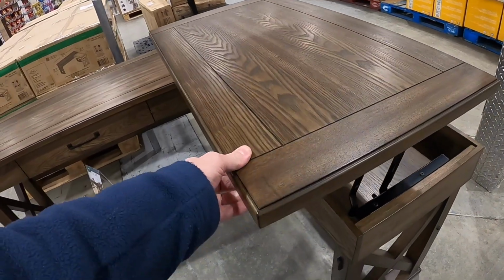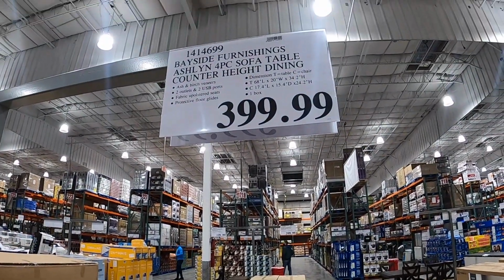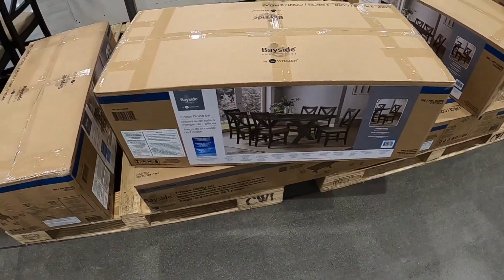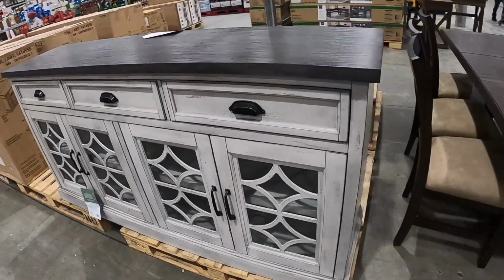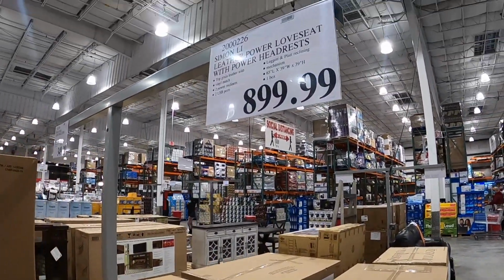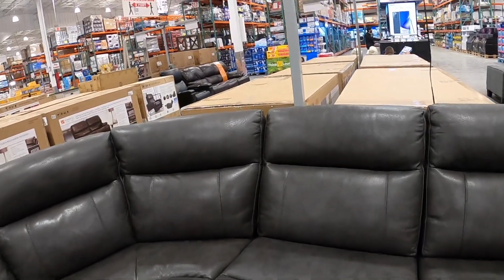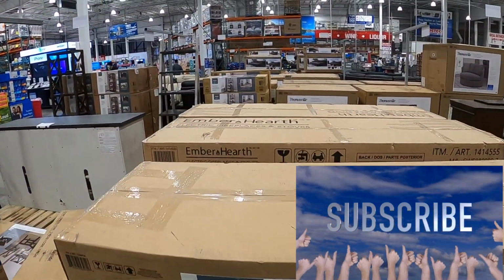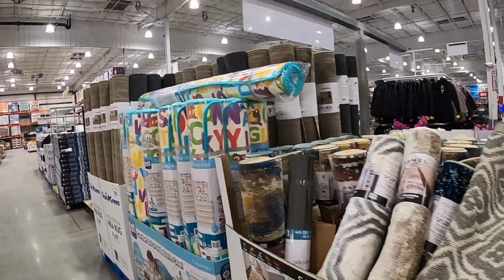brand new Costco furniture sale in store 2021 in-store review